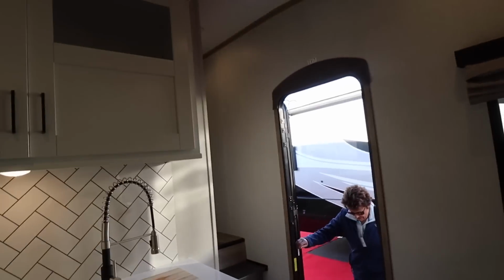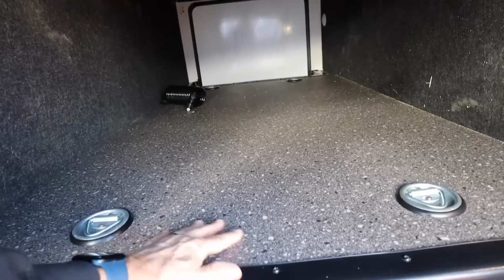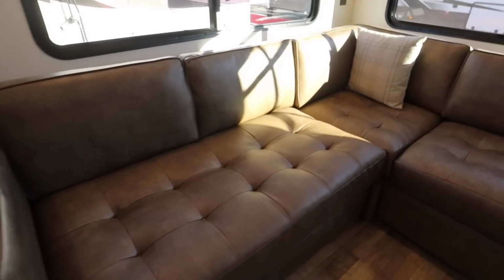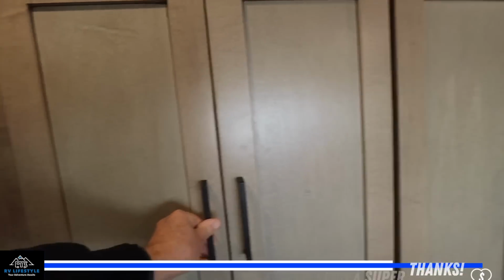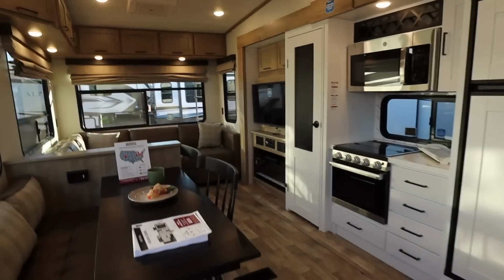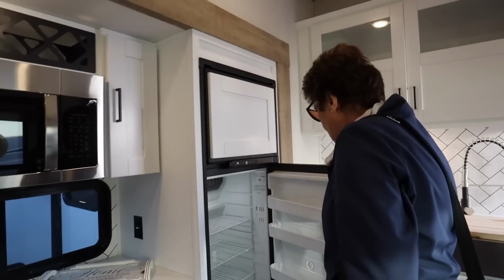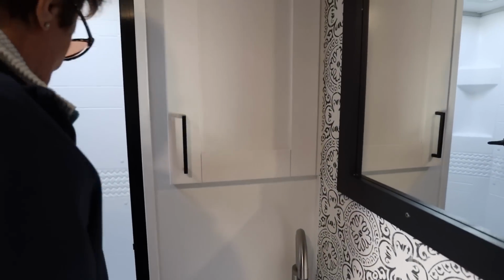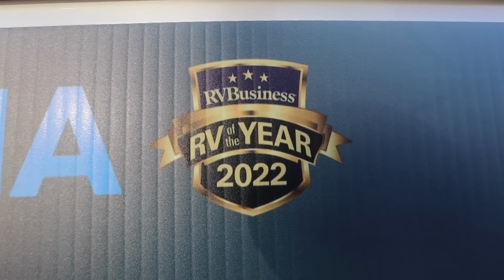Is a Fifth Wheel In our Future? RV of The Year Tour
Let's take a look at what's new for 5th wheels in 2022! We take you along as we tour the new ARCADIA 3250RL from Keystone. 32 feet, sleeps four, and comes standard with a solar package. This model also won 2022 RV of the Year by RV Business!

Curious about our RV? We have a 2020 Leisure Travel Vans Wonder RTB